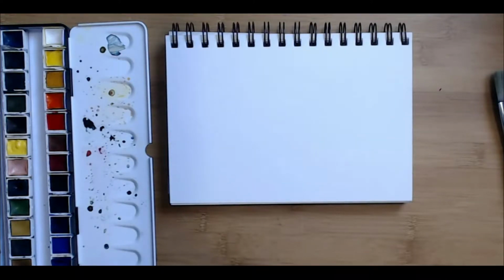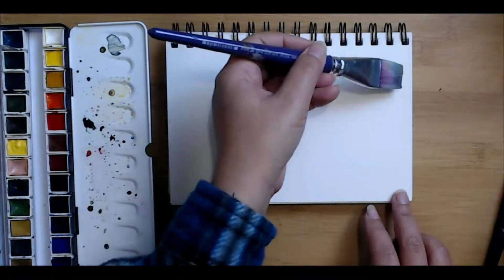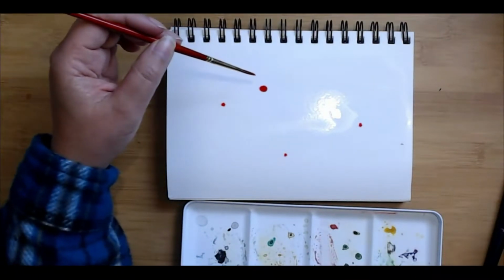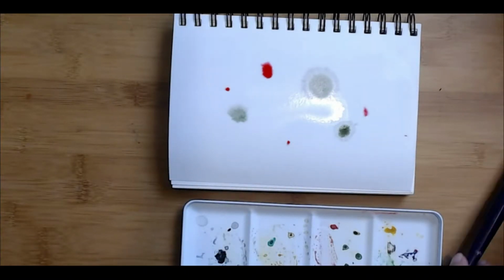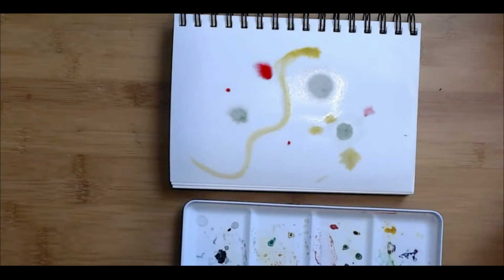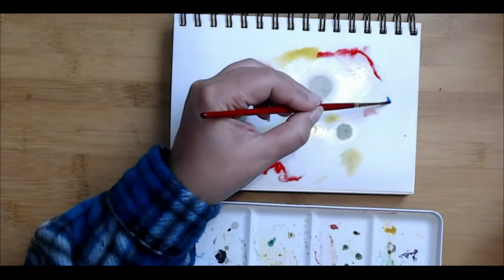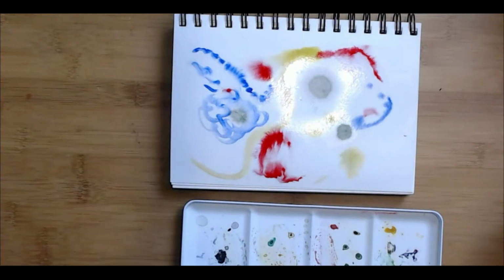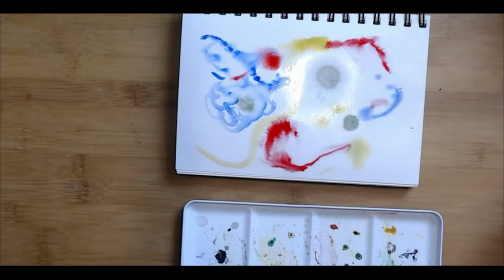Watercolour play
Following 30 days of watercolour? Here's the next 5 days...all about experimenting